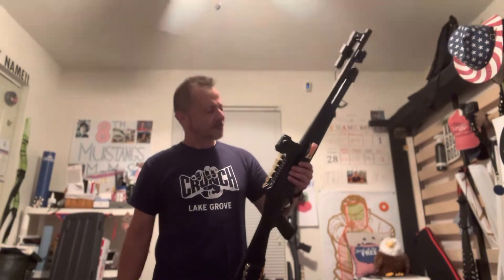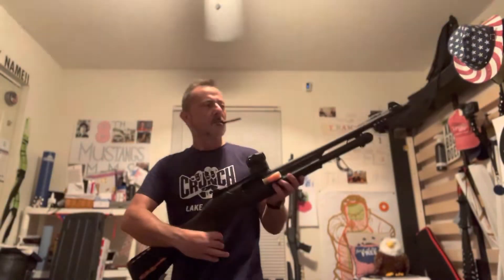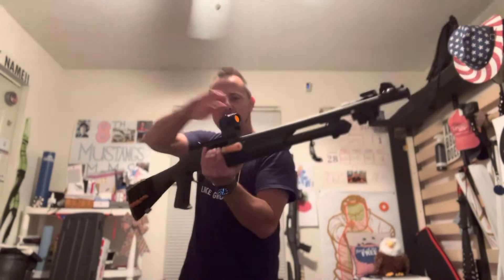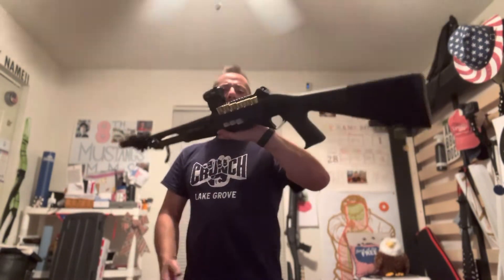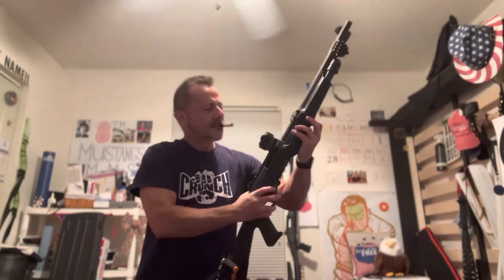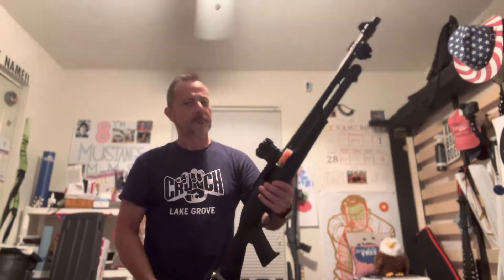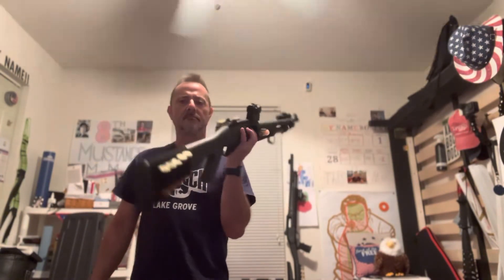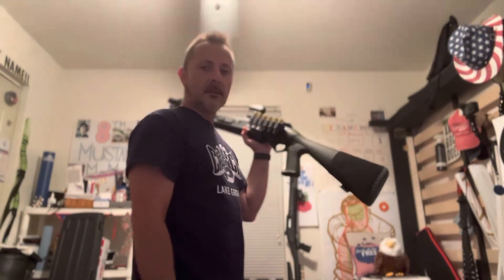My Benelli Supernova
With a little search luck I was able to locate several mods to turn a fantastic shotgun into a fantastically phenomenal shotgun not to mention for now its technically a 1 off

Pic rail with shell carrier found on benelliparts.net

Rangenord Stage Saver She’ll Holder

Feyachi FL11-MB 1200 Lumen Flashlight